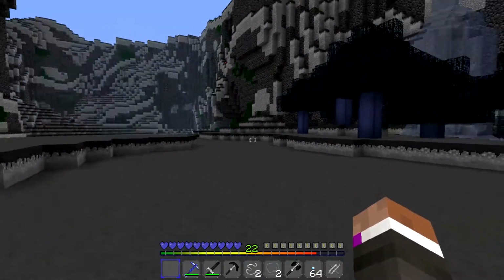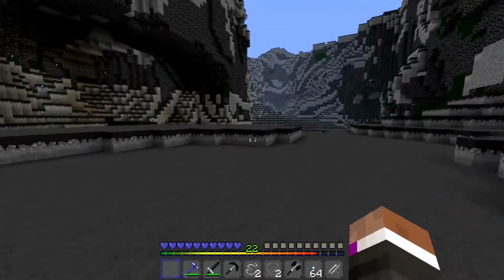Minecraft - Welcome To The New World # 2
In this series i play minecraft with a new and very interesting resource pack.